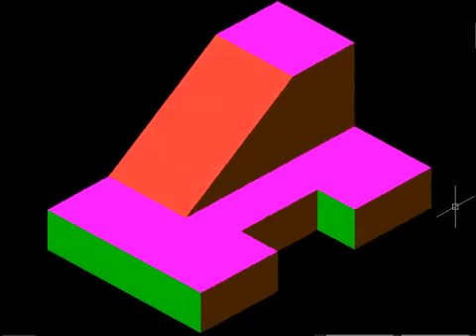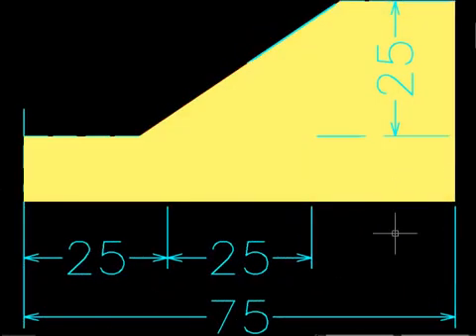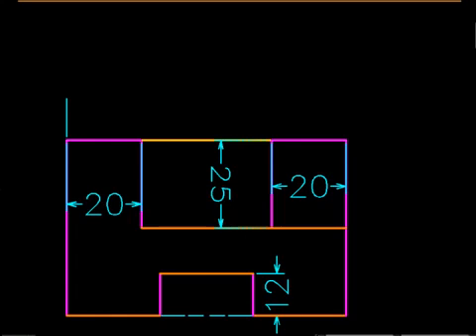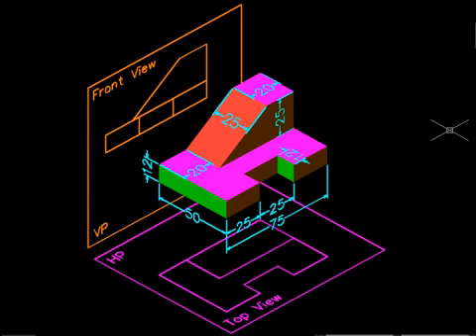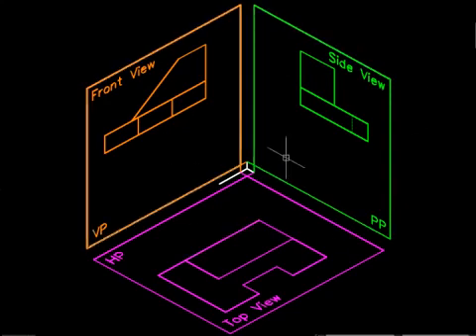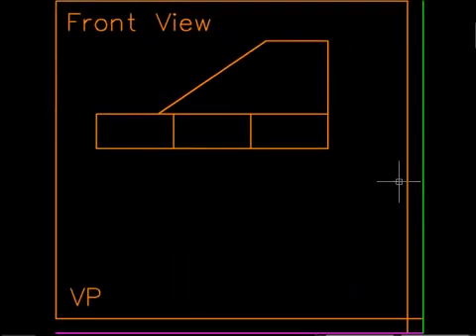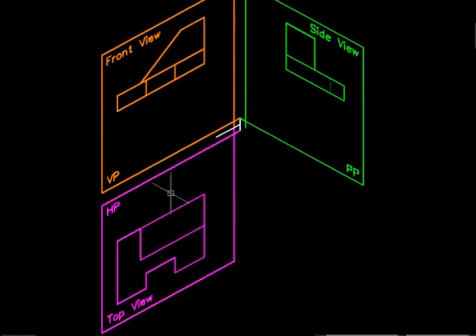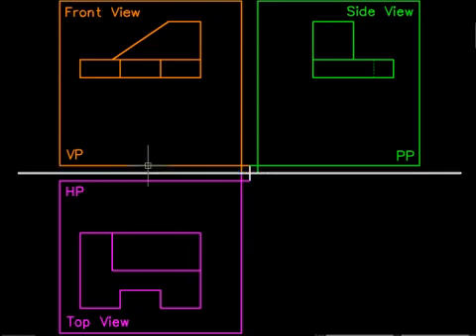Conversion of Isometric to Orthographic (Explained with 3D Model) | Problem #6 | Solving in AutoCAD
VIDEO DESCRIPTION:
Visualizing 3D IsometricView into OrthographicViews is a very important skill for an Engineer. In this video we use 3DModel made in AutoCAD to visualize how the different views are obtained.

©CADiMate4ce